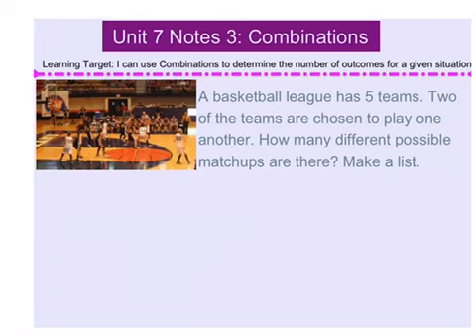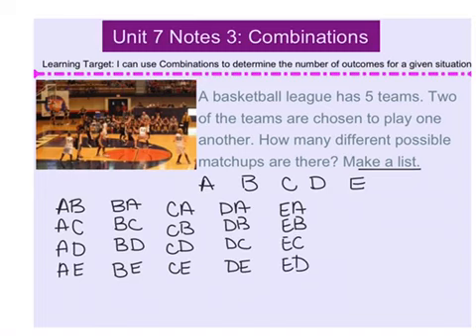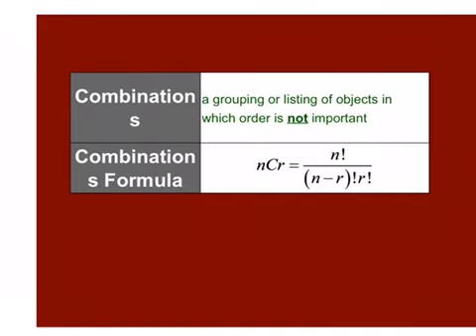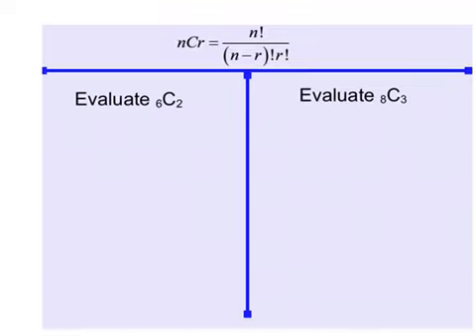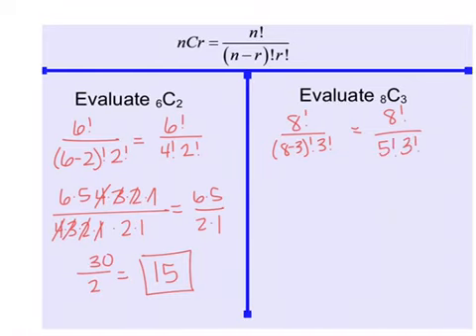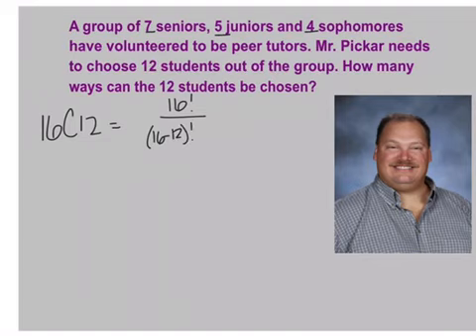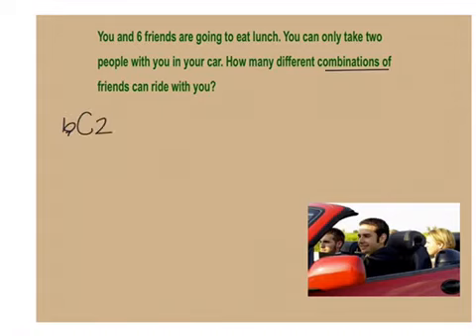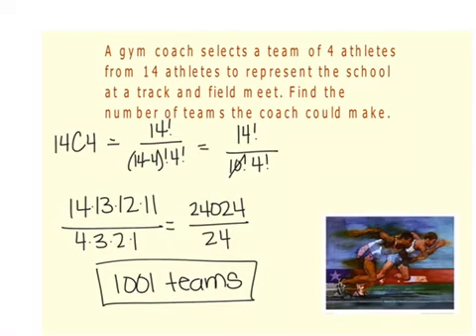Unit 7 LT 3 Combinations Part 1